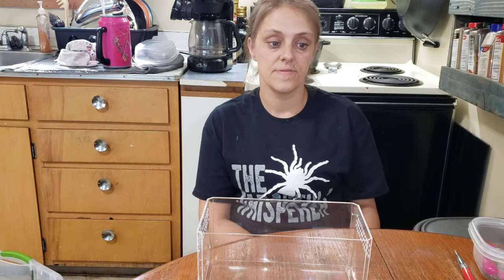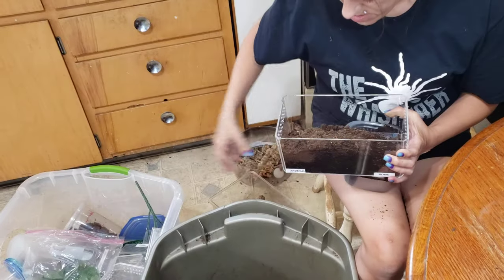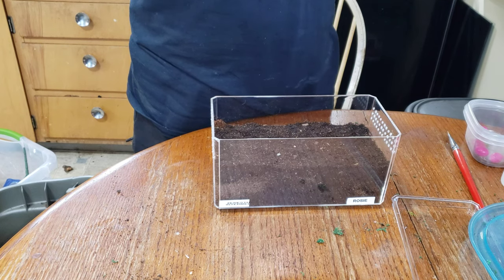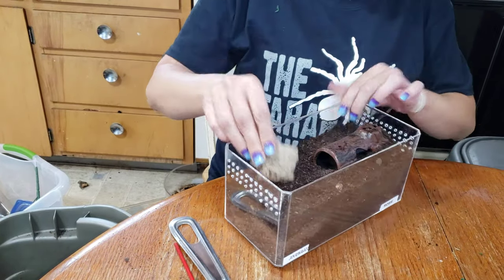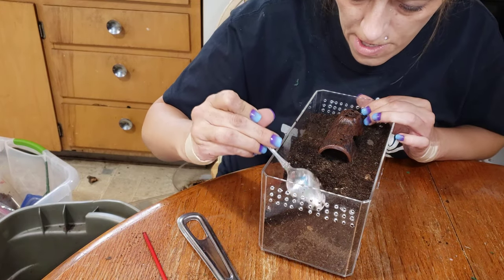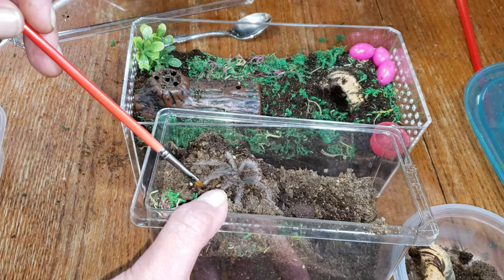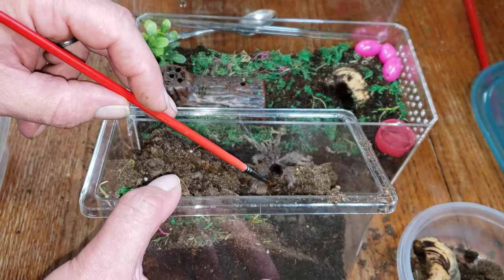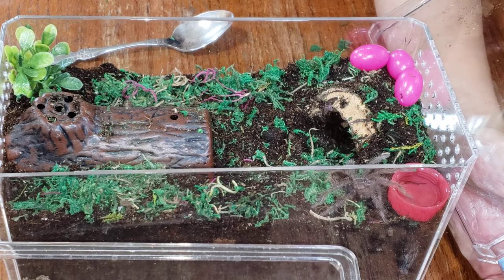Xenesthis Intermedia or Amazon Blue Bloom tarantula sling rehousing.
This is a rehousing video for our Xenesthis Intermedia sling "Rosie" also know as the Amazon Blue Bloom. One of our personal favs she's only maybe 2 inches or so but we can't wait for this one to grow up. We really hope you enjoy the video and we would love to hear your thoughts and comments below. As always like and subscribe and hit that notifications button if you haven't already and feel free to share with your friends on social media to get the word out there about our channel, we really appreciate every share and like we get.